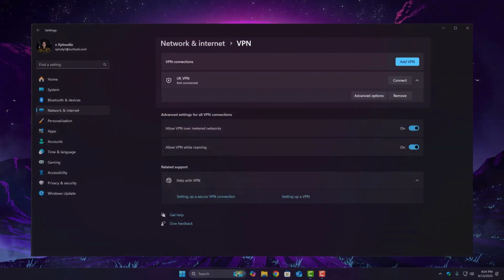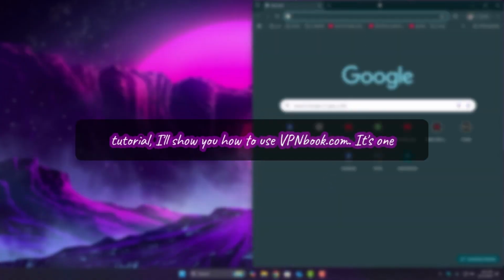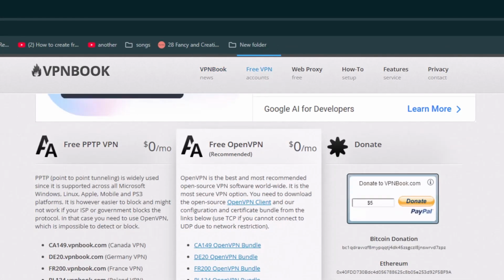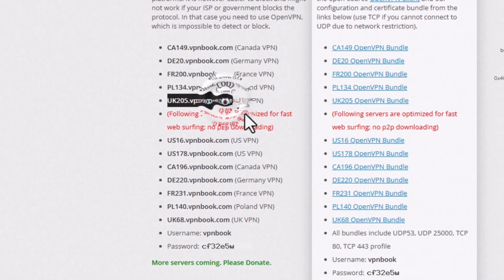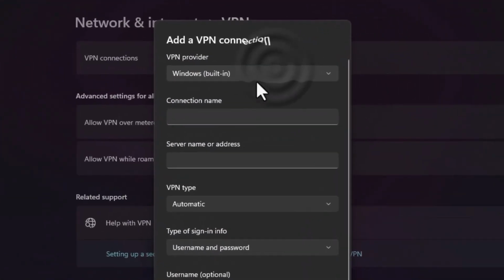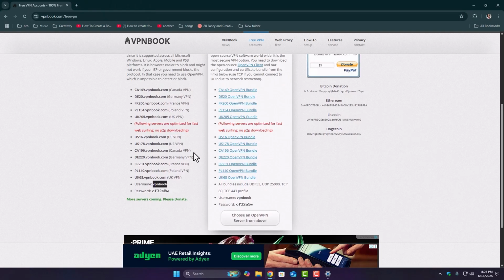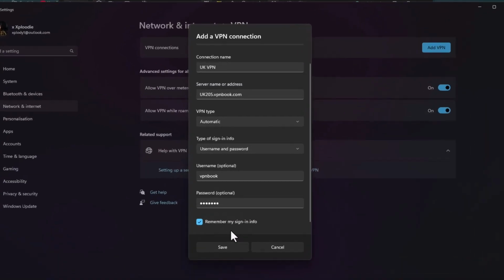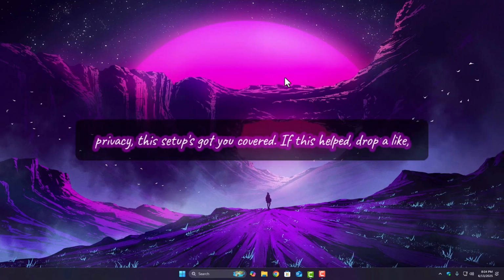This Hidden VPN in Windows 11 Shouldn’t Be Free… But It Is 😳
Most people don’t know this — but your Windows 11 PC has a secret built-in connection trick that works like a free VPN… and no, you don’t have to install anything.

In this guide, Saira walks you through how to unlock this feature, connect to working servers, and boost your online privacy — using nothing but what’s already on your system.

No shady software. No extensions. Just a hidden tool Microsoft quietly left inside.

📌 Use this for:

Accessing blocked websites/apps

Staying safer on public Wi-Fi

Bypassing annoying restrictions

⚠️ Warning: It’s not a full VPN, so speeds and reliability vary — but it’s 100% free and clean.

💬 Drop a comment if it works for you (or if it doesn’t).